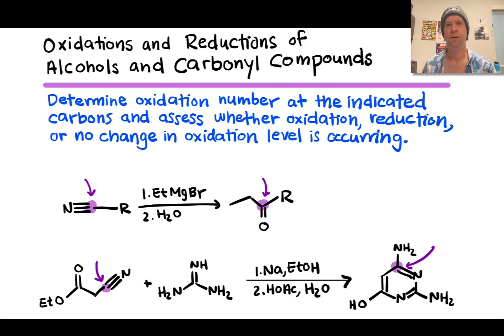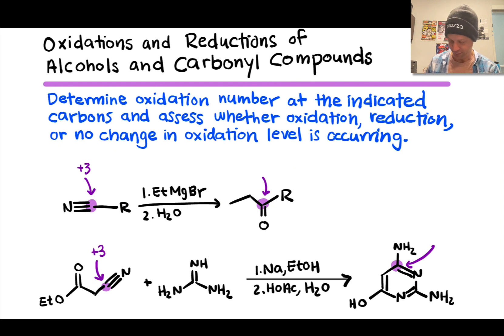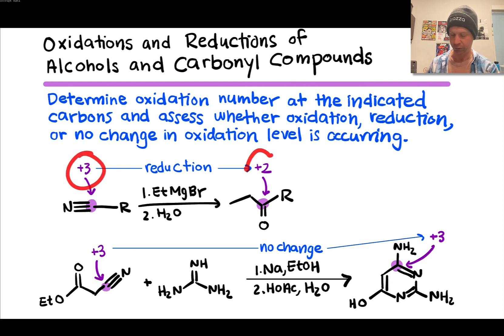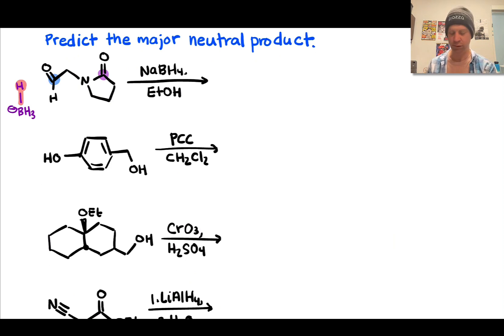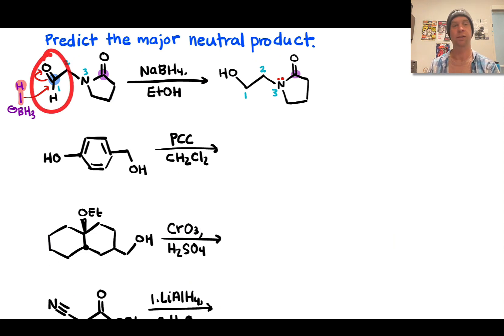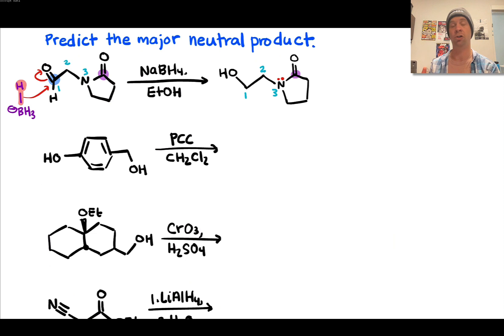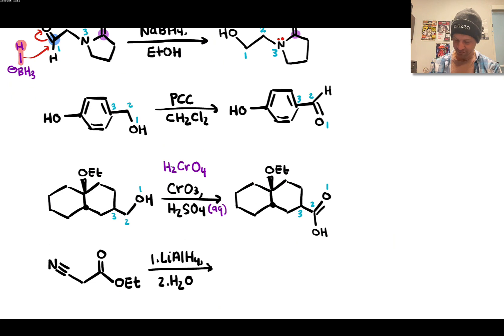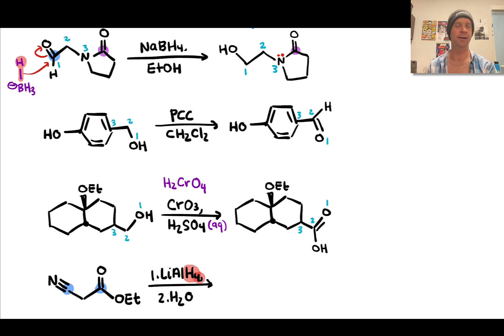Oxidations and Reductions of Alcohols and Carbonyl Compounds | LTQ 5.1, Spring 2024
00:00 Assigning Oxidation Numbers
03:52 Predicting Products 1
07:11 Predicting Products 2
09:41 Predicting Products 3
11:26 Predicting Products 4
15:25 Mechanism of Ketone Reduction